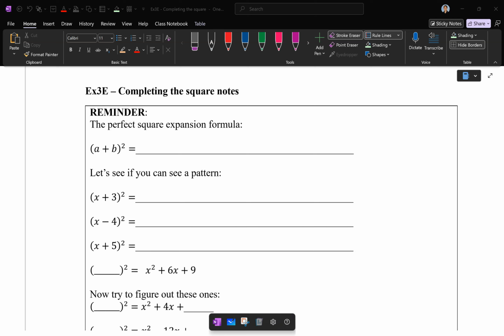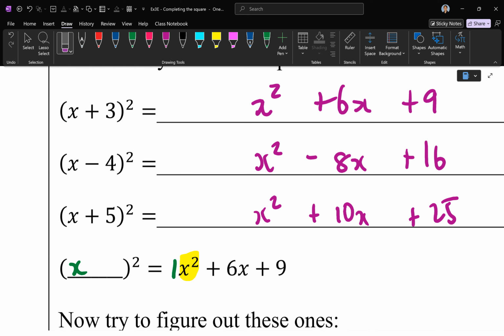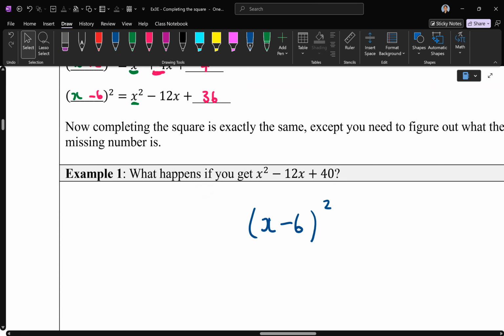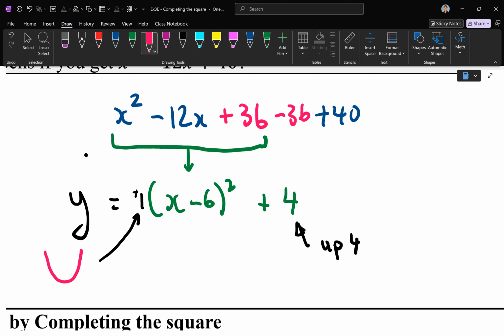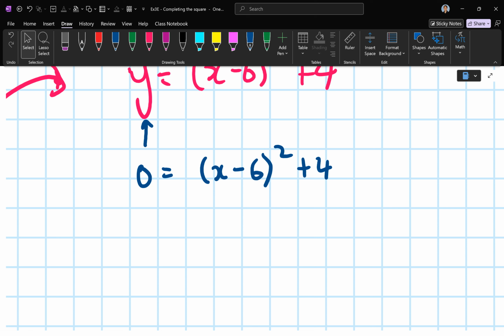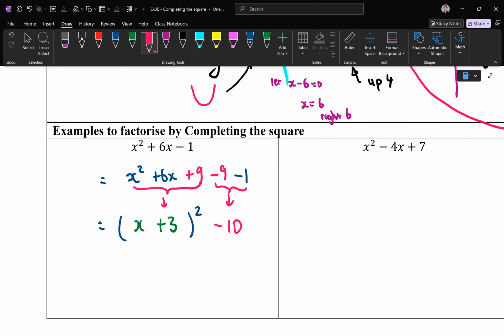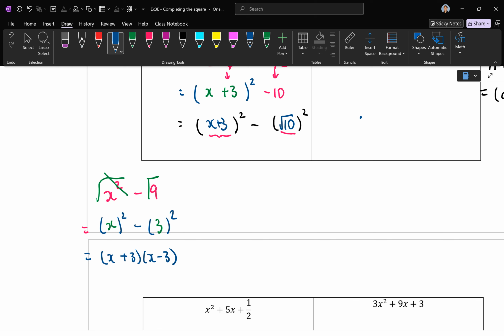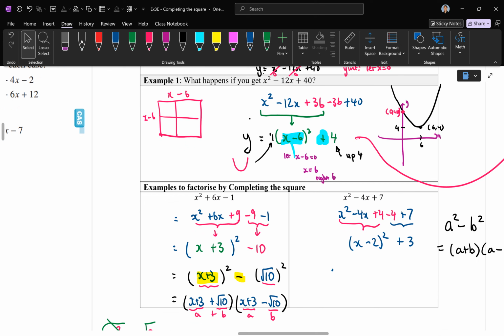11MM Ex3E complete square